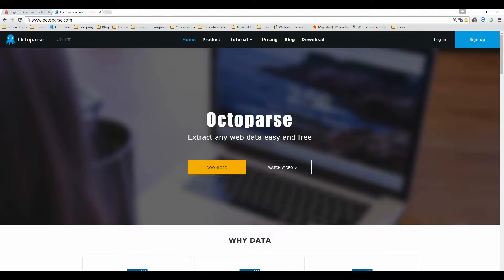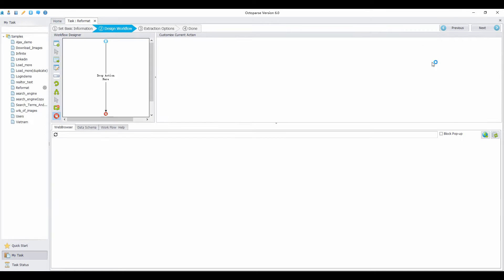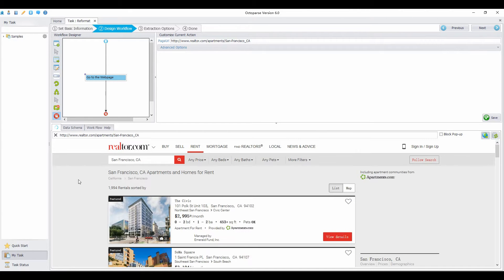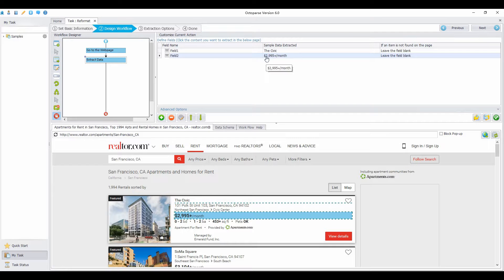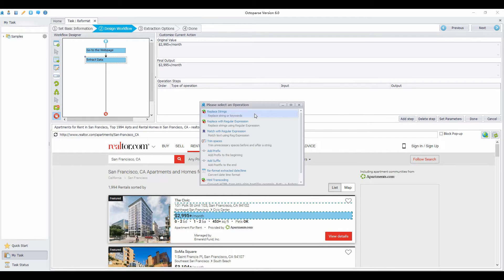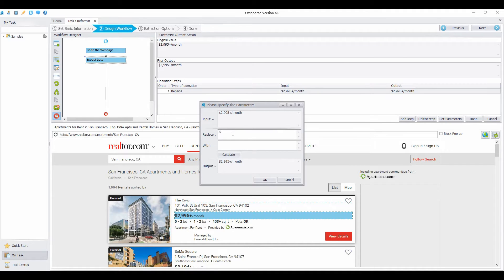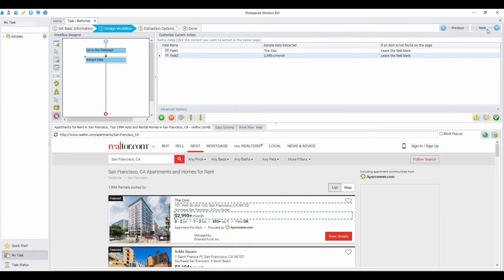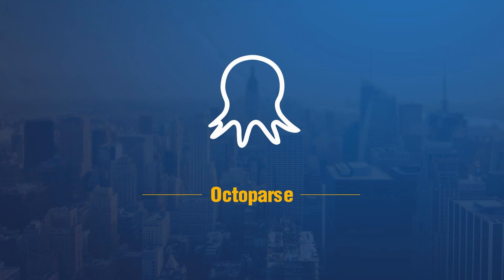Reformat Captured Data (Add prefix, replace text, etc.) in Octoparse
In this video, I’m going to show you how to reformat captured data  (add prefix, replace text, etc.)  in Octoparse.

***FOLLOW TEAM ! ***